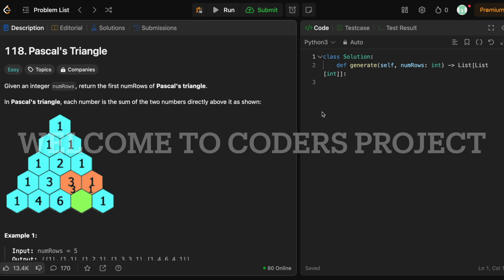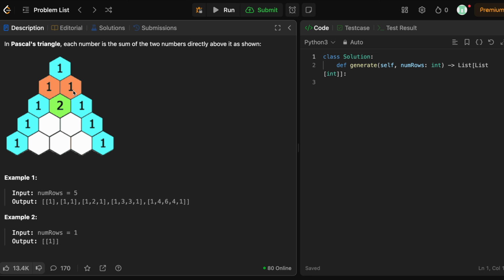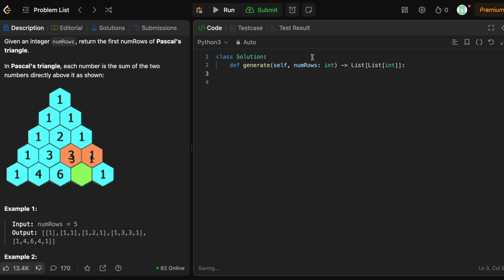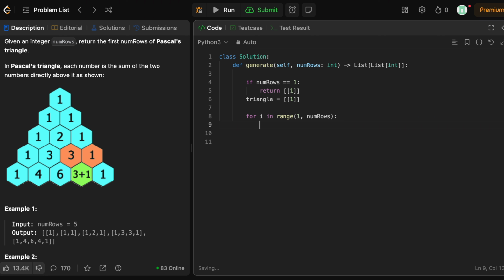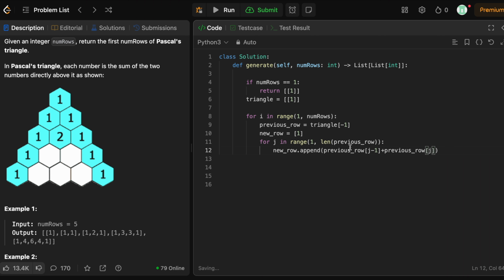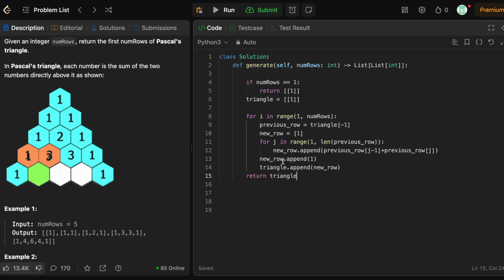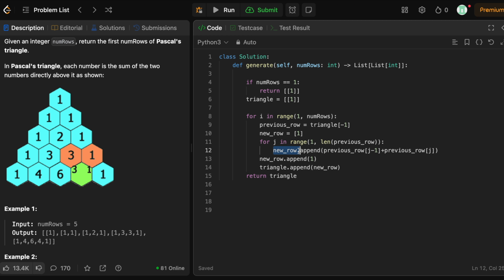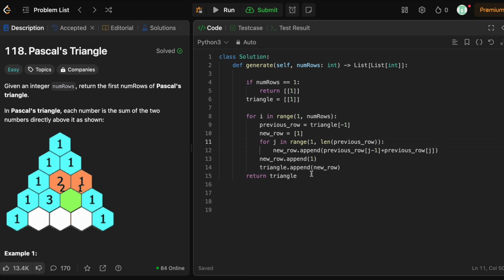Generate Pascal’s Triangle in Python | LeetCode 118 Step-by-Step Solution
Learn how to generate Pascal’s Triangle for any number of rows with this easy-to-follow explanation of LeetCode 118. This video covers the logic, row-by-row construction, and Python implementation with examples. Perfect for understanding patterns and enhancing your problem-solving skills. Watch and master Pascal’s Triangle now!